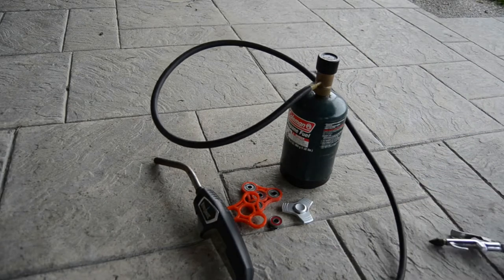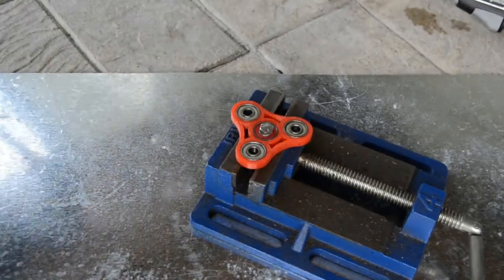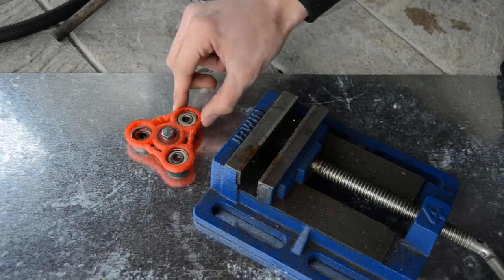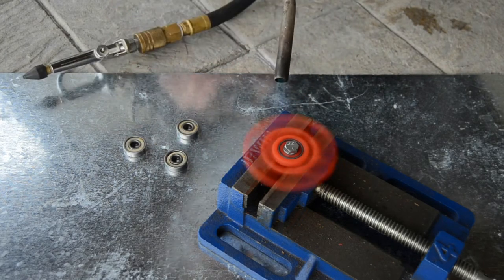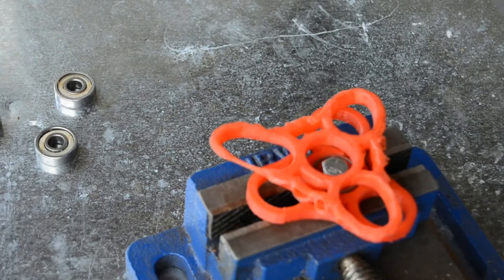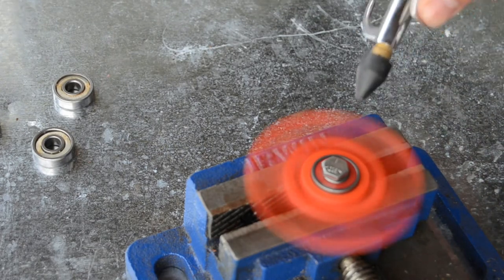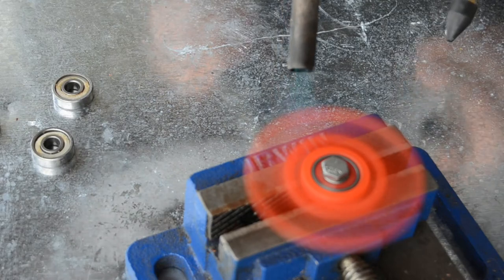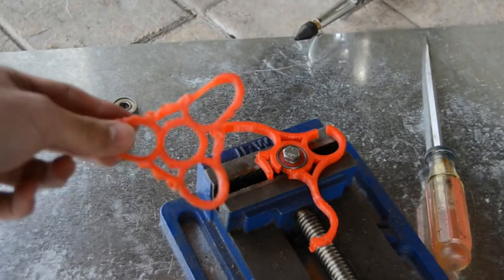1000MPH FIDGET SPINNER vs 1000+ DEGREE TORCH! **dangerous**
Fidget spinner vs torch! What will happen? It feels good to be back! Keep Moving Forward guys!